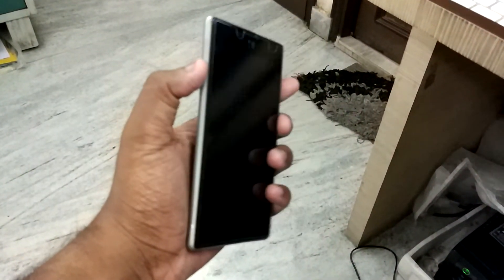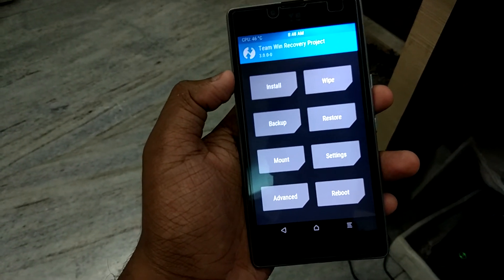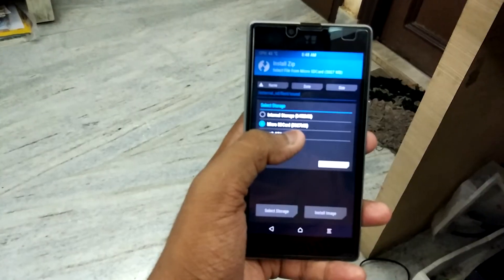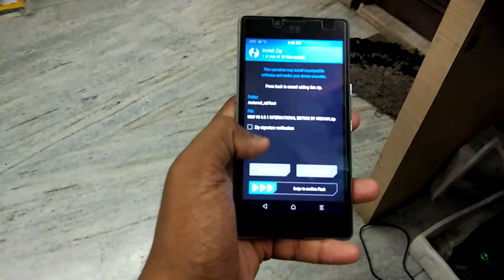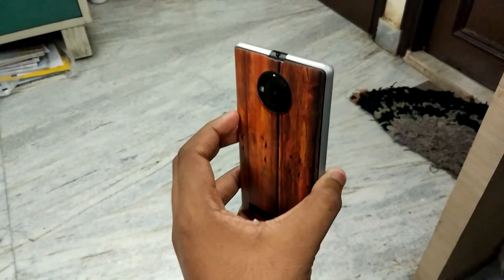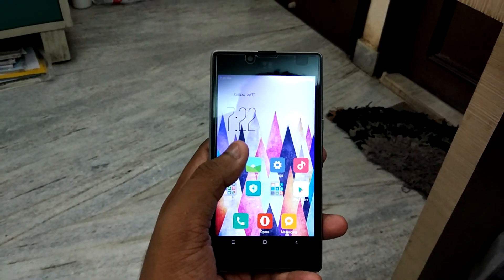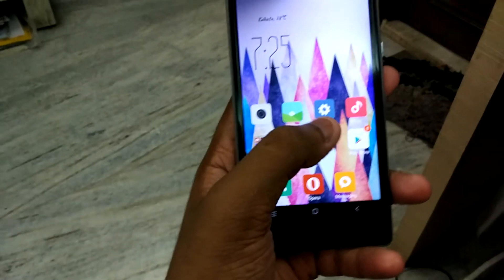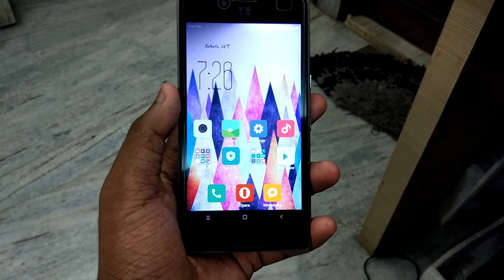Install MIUI8 on Yuphoria! ~ How stable is it? Daily Driver??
YO yo yo guys! Thank you for an outstanding response in my first video.In this video i bring to you the most popular phone YUphoria and have tried my best to show you how you can install MIUI8 International build on this device & have also given my experience.
just follow the steps and voila!

Its free and you will love it.
CHEERS!